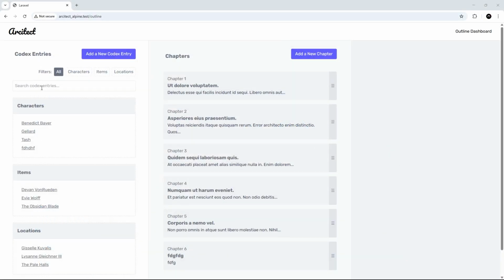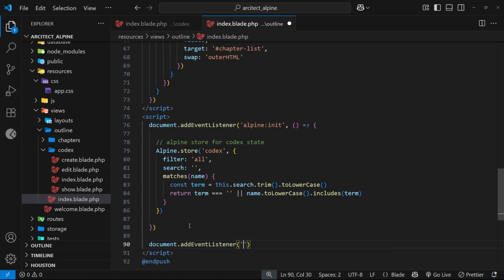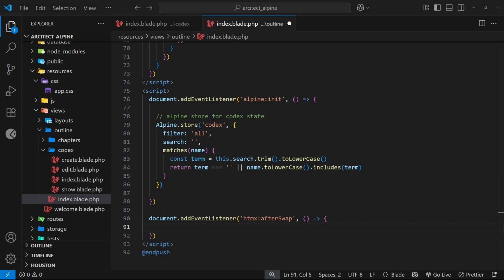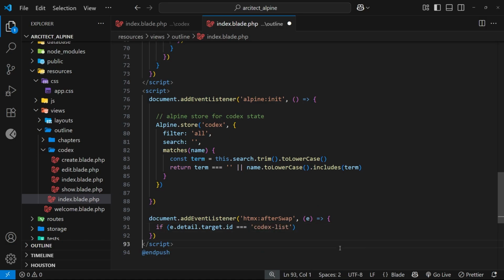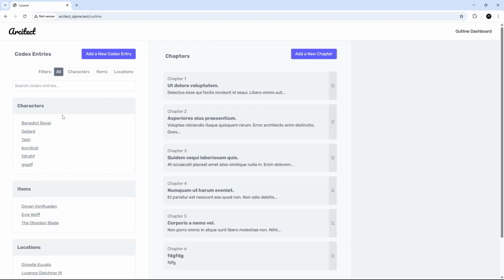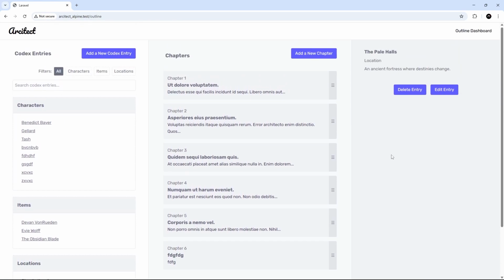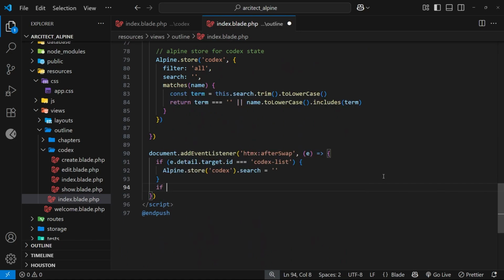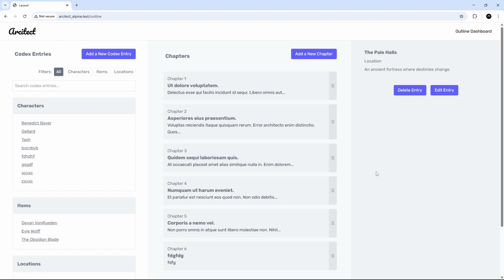Using Alpine with HTMX (& Laravel) #5 - Listening to HTMX Swaps